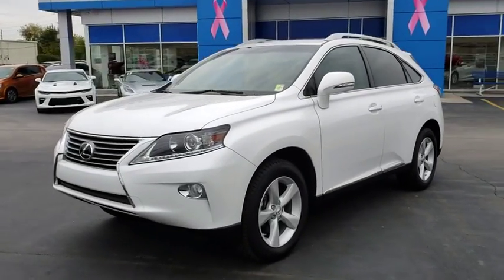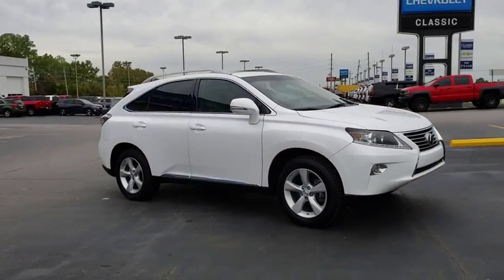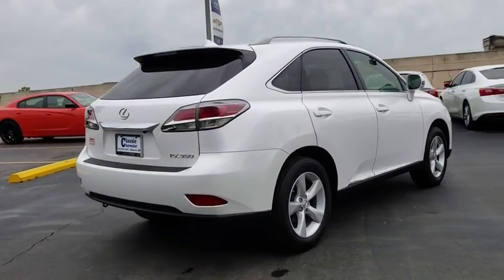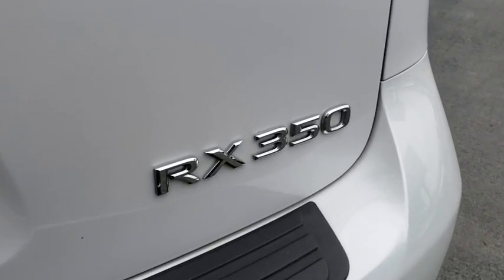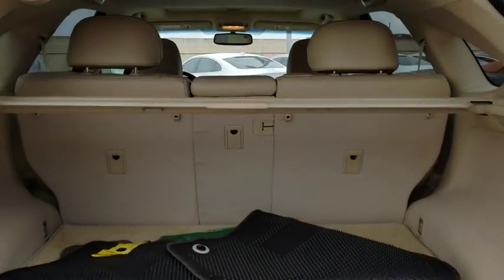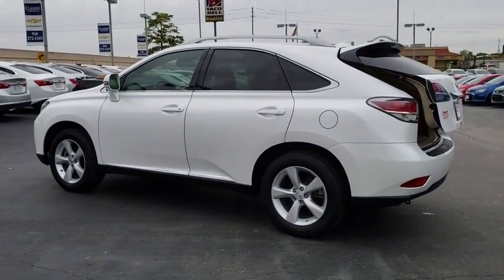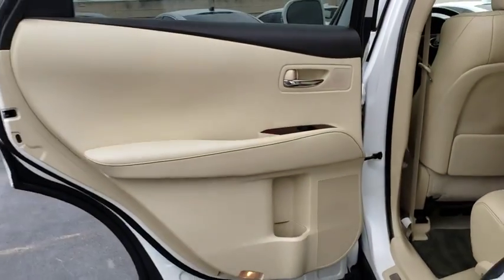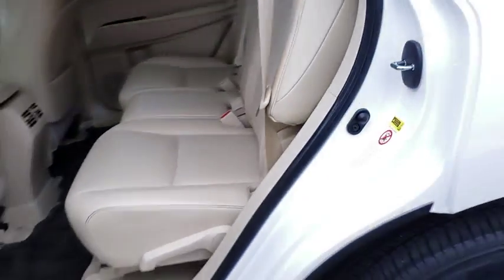2015 Lexus RX 350 Tulsa, Broken Arrow, Bixby, Sand Springs, Owasso, OK U666120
Used 2015 Lexus RX 350 available at Classic Chevrolet in Tulsa, Oklahoma. Servicing the Broken Arrow, Bixby, Sand Springs, and Owasso, OK area.
2015 Lexus RX 350 350 - Stock#: U666120 - VIN#: 2T2ZK1BAXFC168574

Classic Chevrolet
8501 Owasso Expwy

Ultra White 2015 Lexus RX 350 FWD 6-Speed Automatic with Sequential Shift ECT-i 3.5L V6 DOHC Dual VVT-i 24VAwards:* 2015 KBB.com 10 Best Luxury SUVs * 2015 KBB.com Best Resale Value AwardsReviews:* If you desire a 5-passenger luxury SUV in the $40,000-$50,000 range that has comfortable and quiet driving manners, an excellent reputation for reliability, and the space to accommodate loads of shopping bags or sporting gear, it's hard to go wrong in a Lexus RX. Source: KBB.com